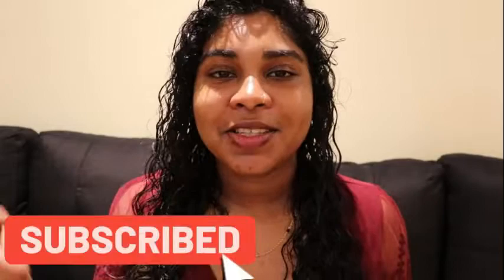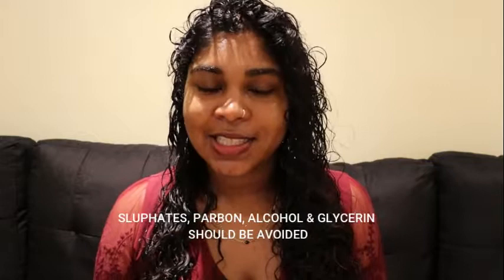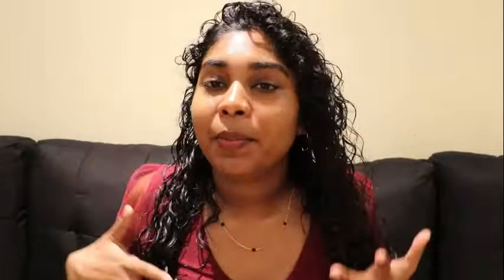TIPS AND TRICKS ON HOW TO CONTROL FRIZZY HAIR (CURL GIRL TALK 2020)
US CURLY GIRLS HAVE BEEN FACING CHALLENGES WHEN IT COMES TO CONTROLLING FRIZZ , IN THIS VIDEO I HAVE SHARED SOME TIPS AND TRICKS I USED OVER THE YEARS TO KEEP MY FRIZZ UNDER CONTROL. THIS METHOD NOT ONLY APPLY TO CURL HAIR BUT ALL HAIR TYPES,
PLEASE REMEMBER TO SUPPORT OUR LOVING CHANNEL.